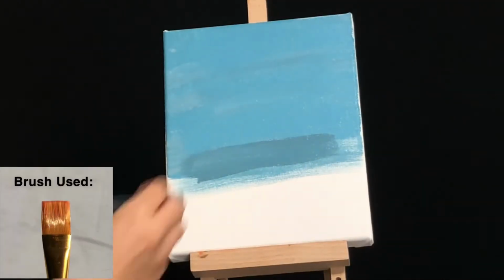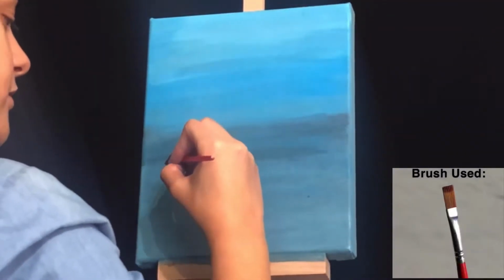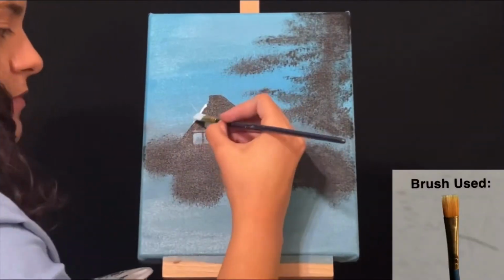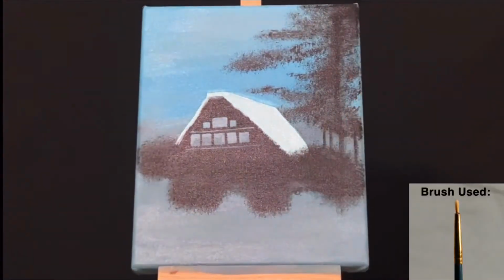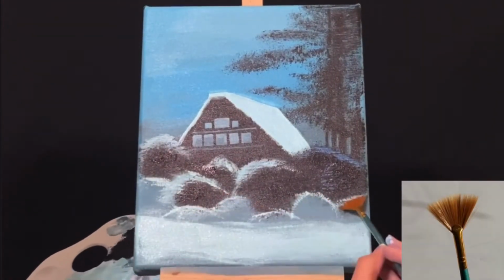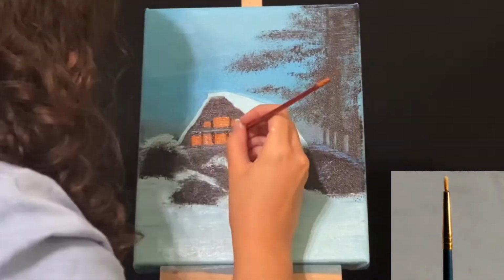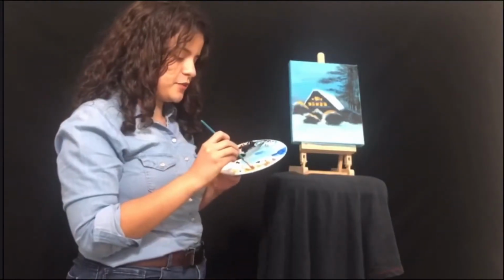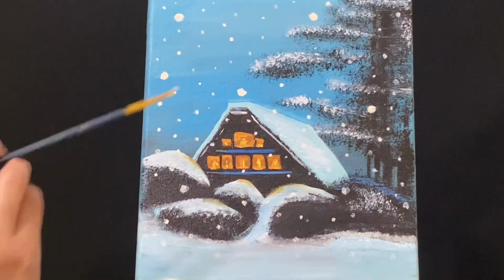Bob Ross inspired acrylic painting tutorial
Edited for screenwriting and editing class